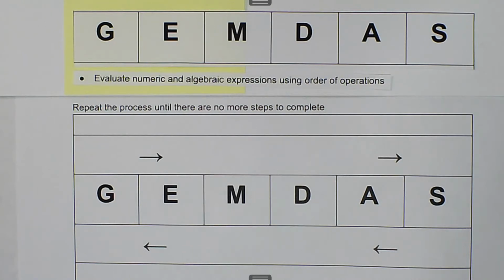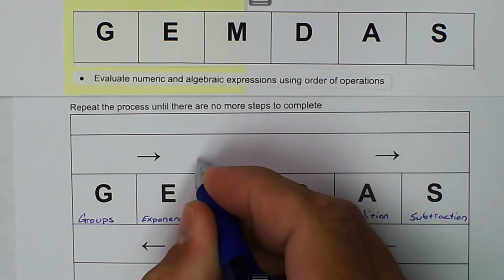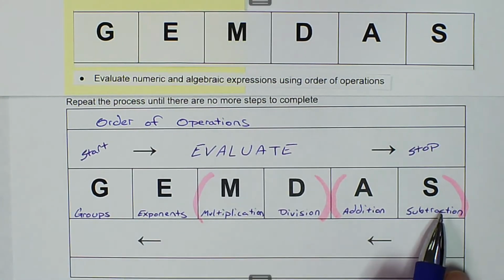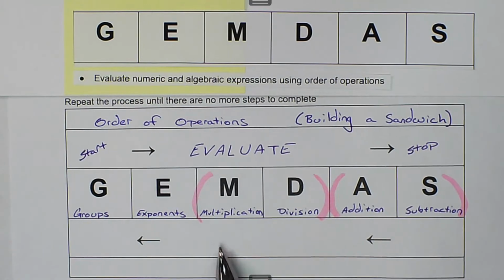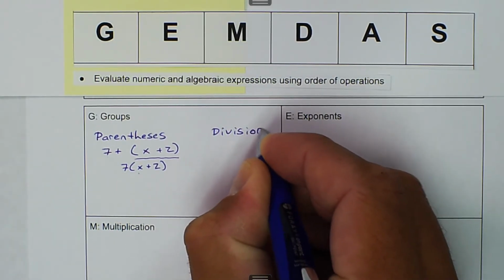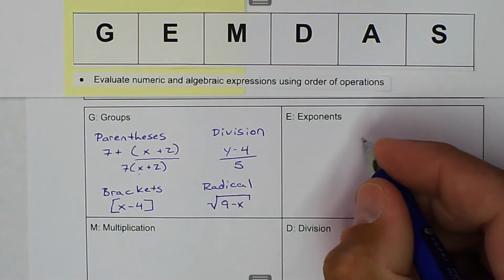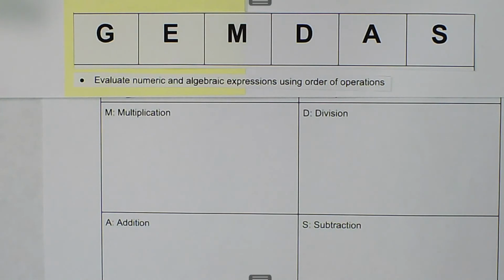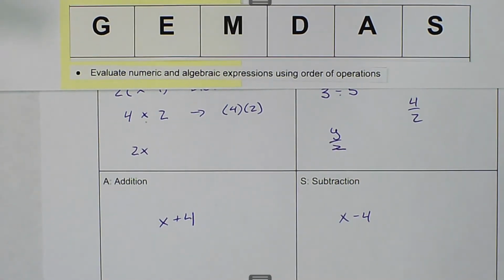A1.00.02.VD.01.GEMDAS Evaluate Using Order of Operations